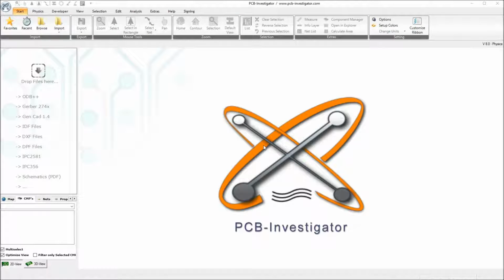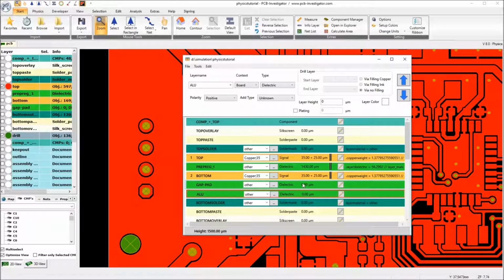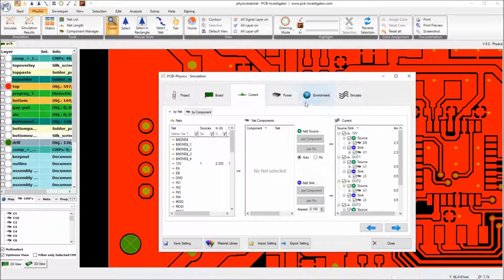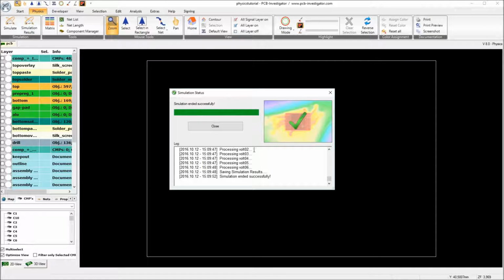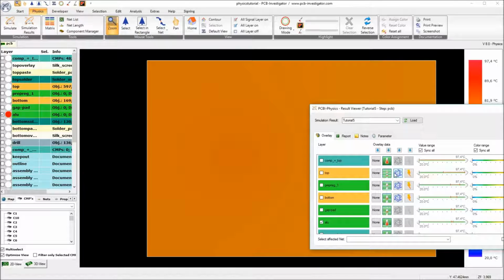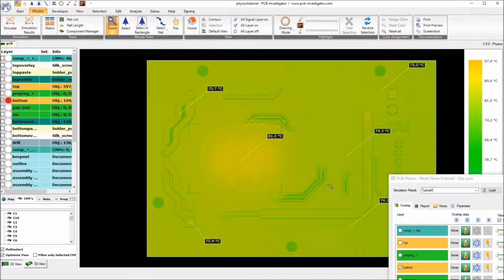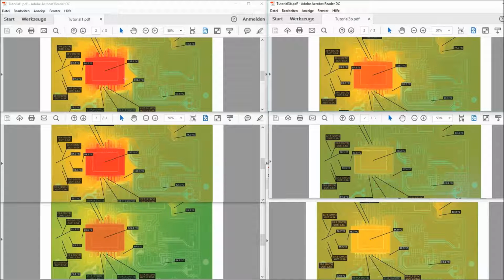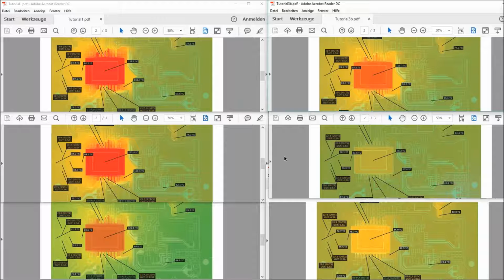PCB-Investigator Physics - Tutorial 5 (Insulated Metal Substrate)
This video shows how to use PCB-Investigator Physics to improve the thermal behaviour of your PCB by adding an Insulated Metal Substrate (IMS / Aluminum Plate) to the bottom side of the PCB.